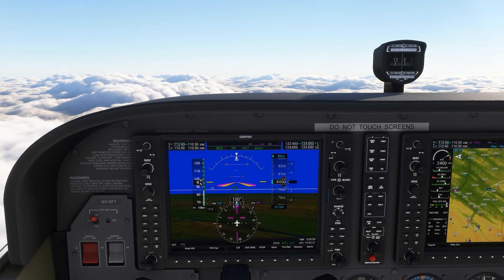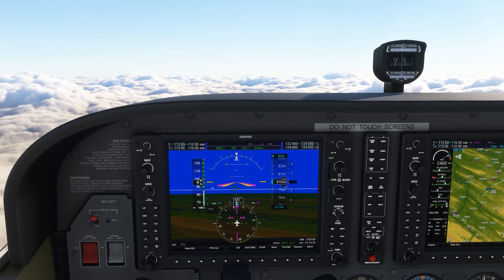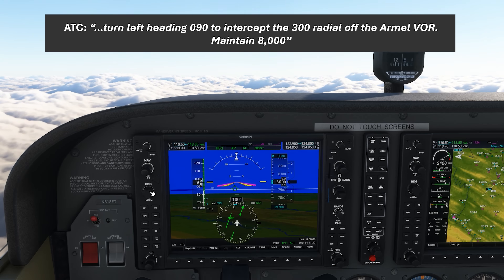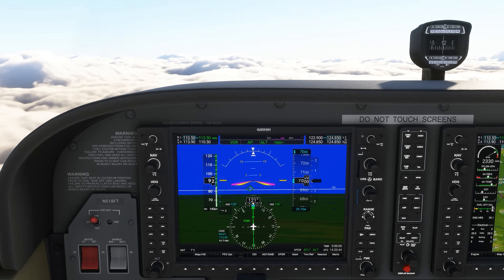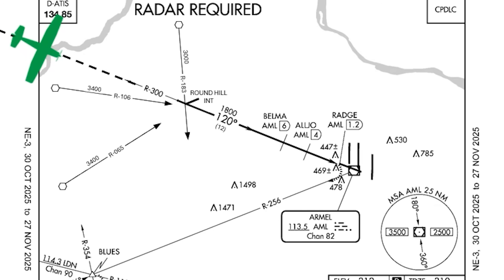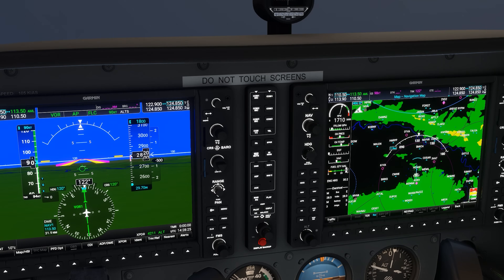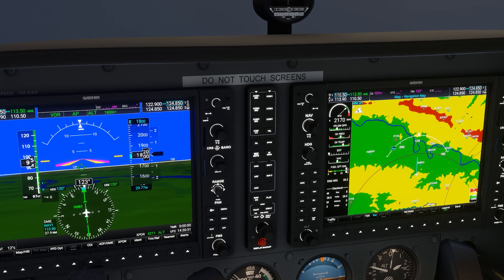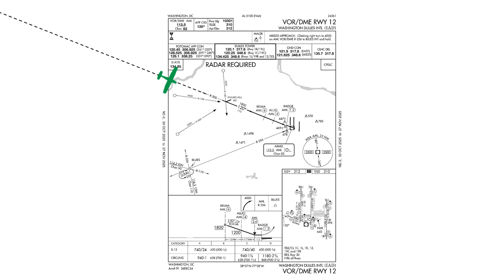The Miscommunication Behind TWA 514: And How Modern IFR Rules Fixed It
TWA Flight 514 suffered a miscommunication that, at the time, made complete sense.
In this video, we recreate the 1974 VOR/DME approach into Dulles and show exactly how the crew interpreted their approach clearance, why descending early seemed correct, and how the minimum altitudes and feeder routes created deadly ambiguity.

You’ll see:
✈️ How ATC cleared TWA 514 (“Cleared for the approach…”)
✈️ Why the crew believed they could descend to 1,800 ft immediately
✈️ Why they were not yet on a published segment of the approach
✈️ How today’s procedures (“Maintain X until Y…”) eliminate this trap
✈️ A full modern simulation showing the exact geometry, DME distances, and terrain hazards the crew faced
✈️ What changed in the FAA rulebook because of this